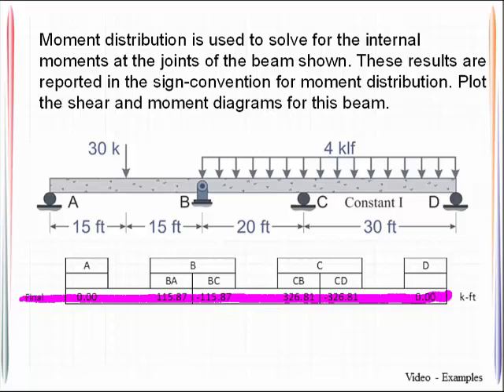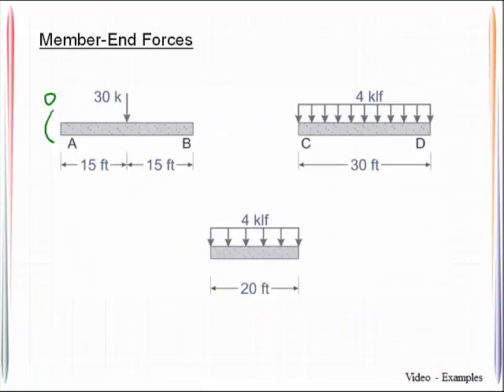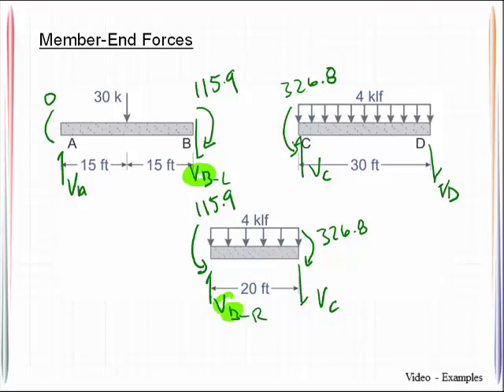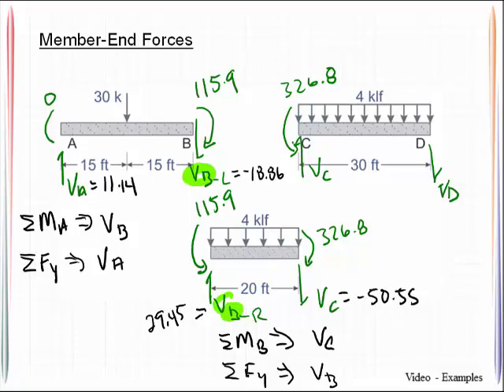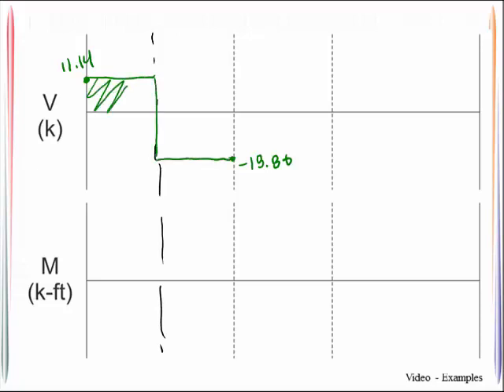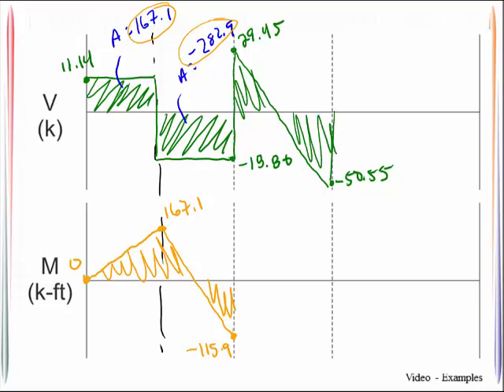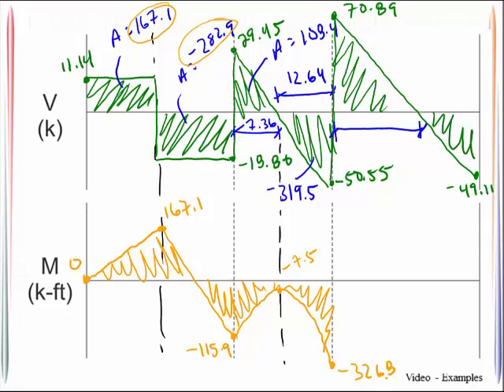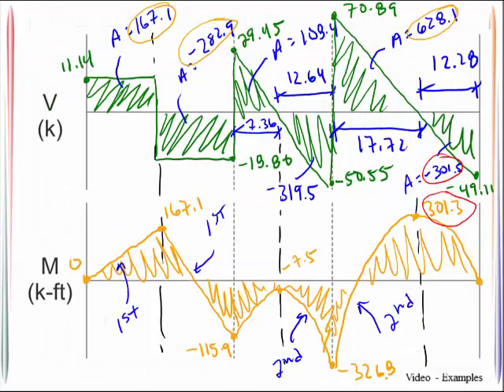VE 13_5 Moment Distribution - Shear and Moment